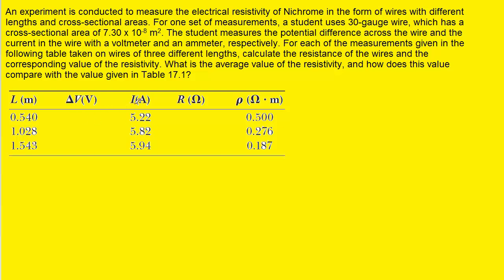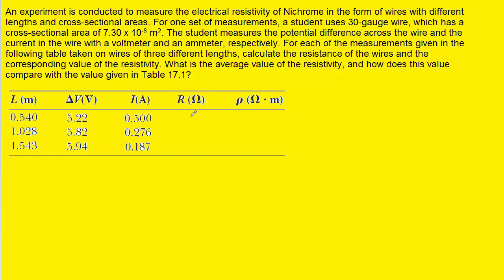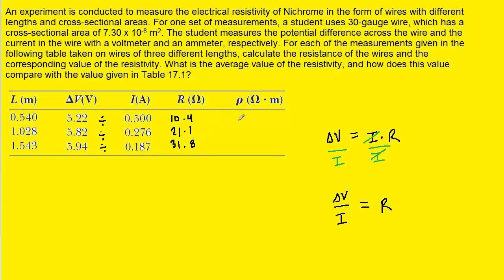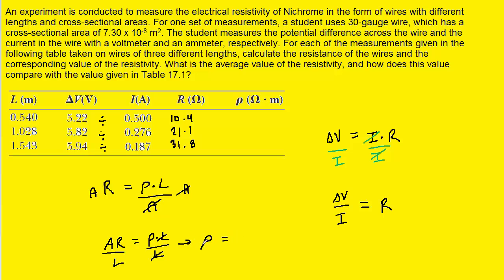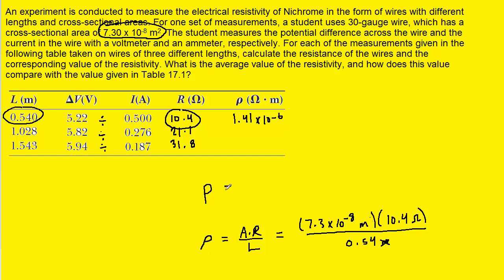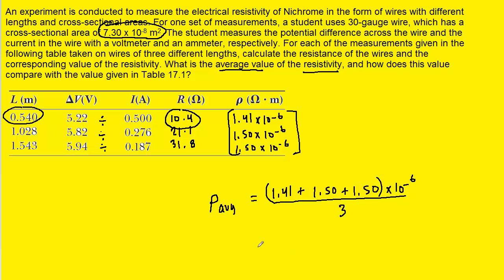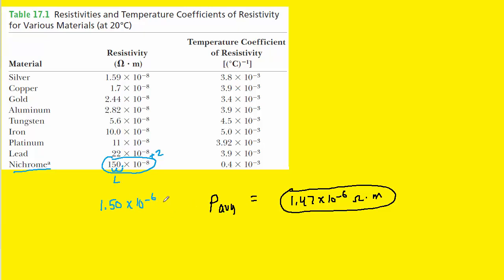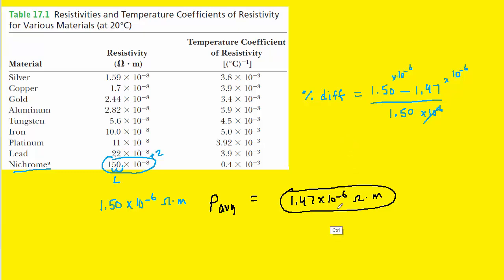an experiment is conducted to measure the electrical resistivity of nichrome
An experiment is conducted to measure the electrical resistivity of Nichrome in the form of wires with different lengths and cross-sectional areas. For one set of measurements, a student uses 30-gauge wire, which has a cross-sectional area of 7.30 x 10^-8 m2. The student measures the potential difference across the wire and the current in the wire with a voltmeter and an ammeter, respectively. For each of the measurements given in the following table taken on wires of three different lengths, calculate the resistance of the wires and the corresponding value of the resistivity. What is the average value of the resistivity, and how does this value compare with the value given in Table 17.1?